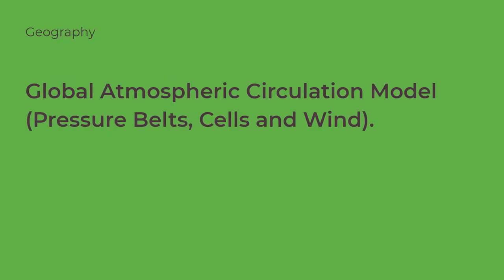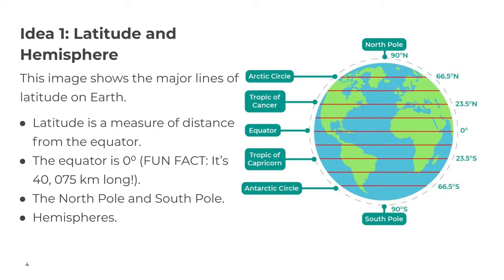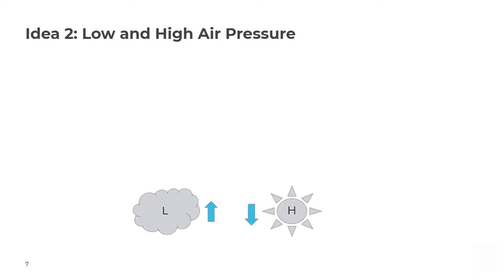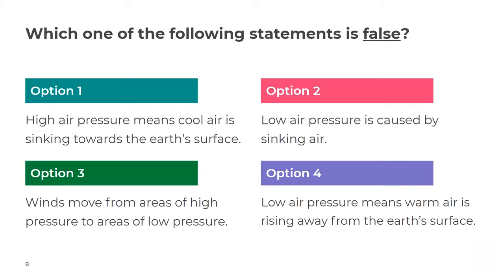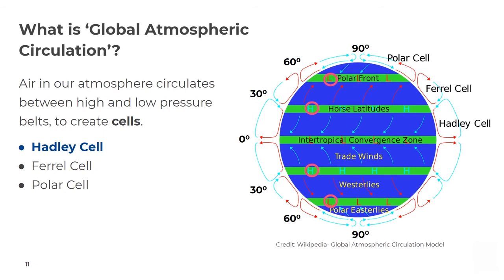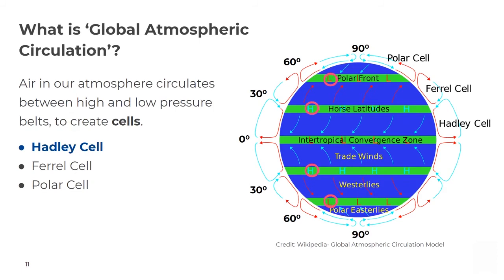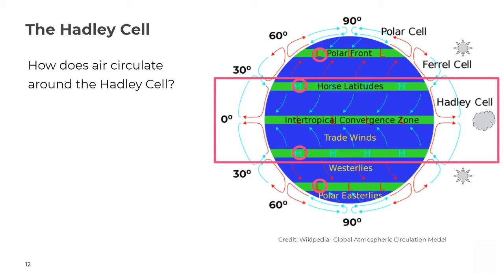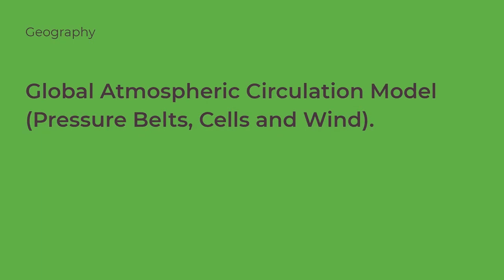3.1 Global Atmospheric Circulation Model Part 1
Geography: Climatic hazards